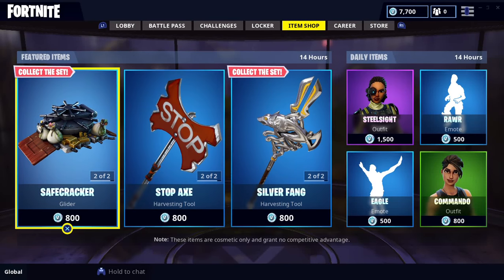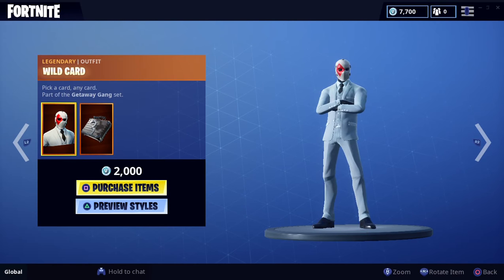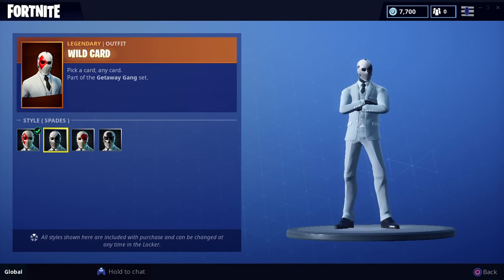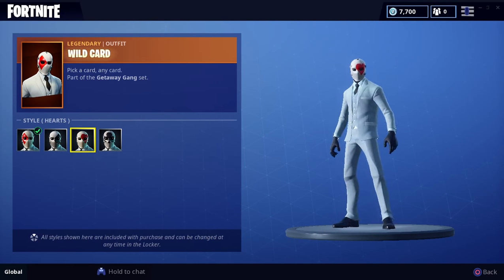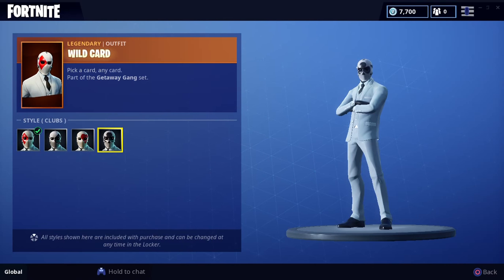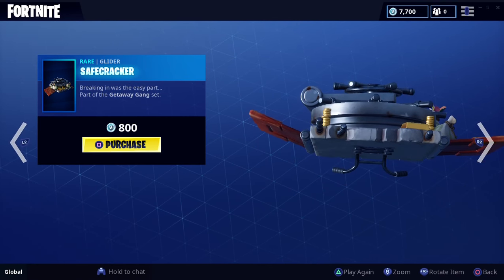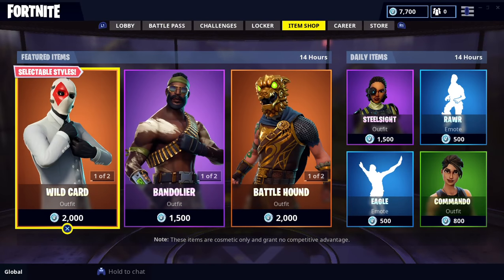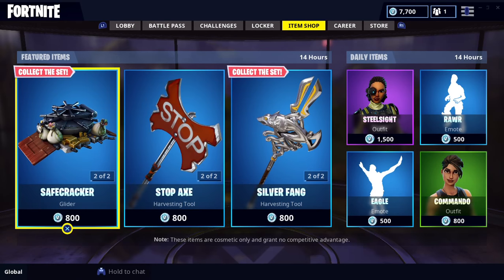NEW WILDCARD SKIN IN FORTNITE ITEM SHOP v5.4 UPDATE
NEW WILDCARD SKIN IN FORTNITE ITEM SHOP